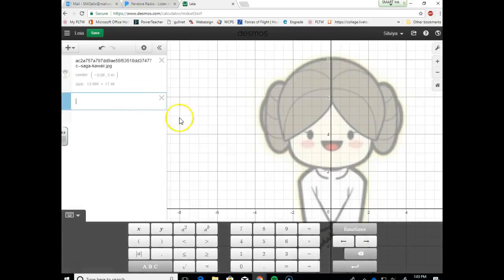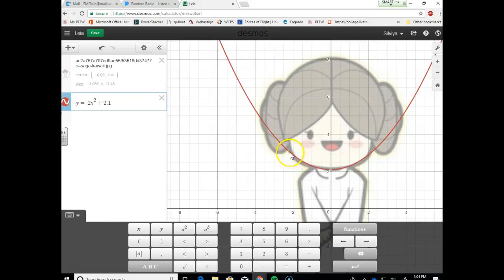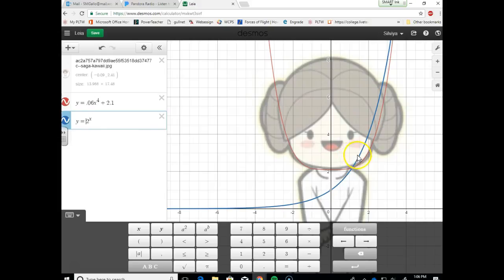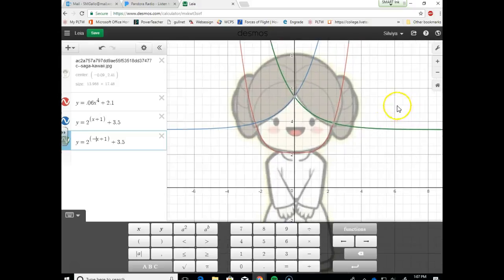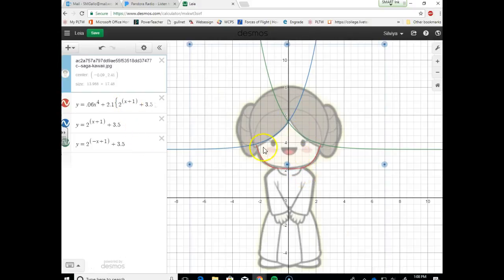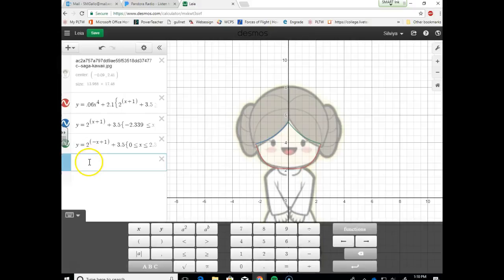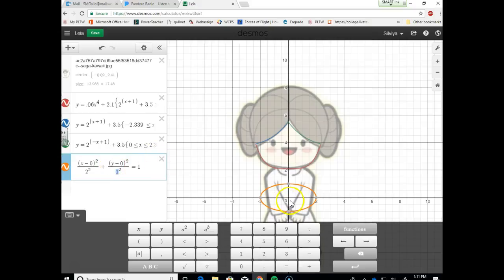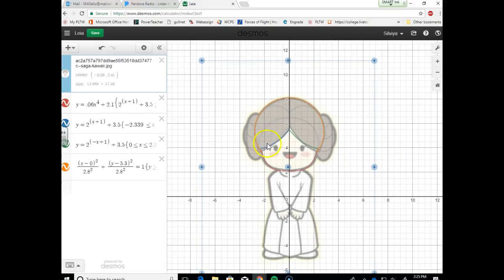Desmos Project Get Started